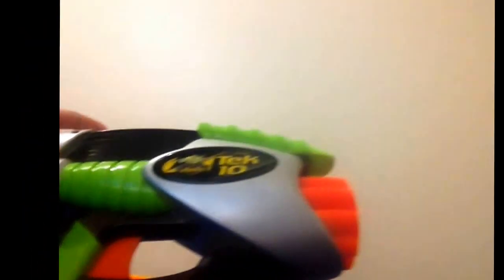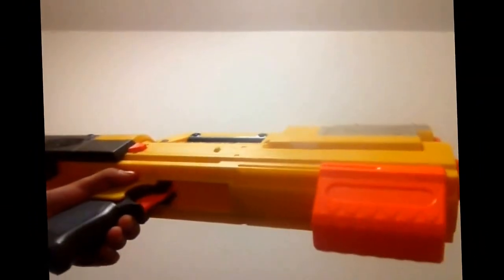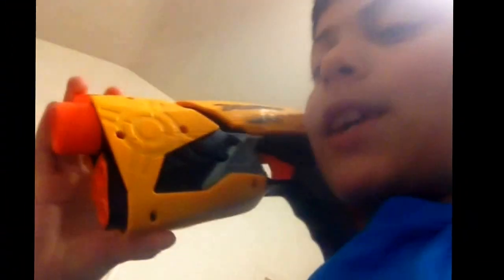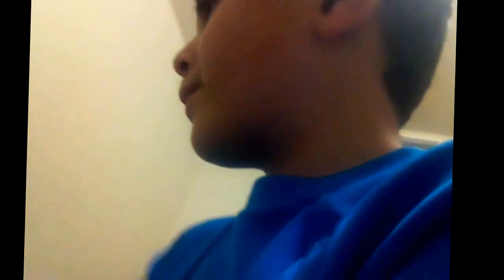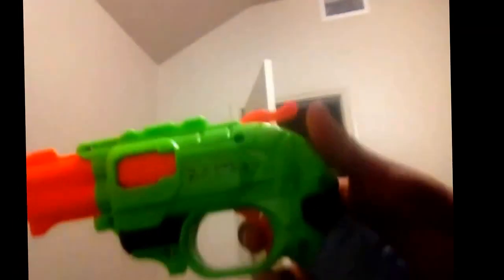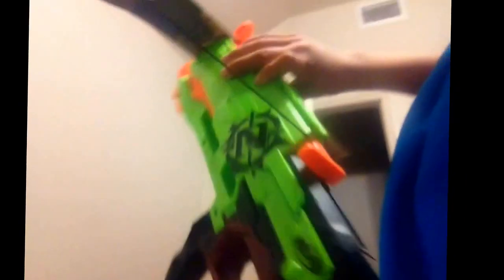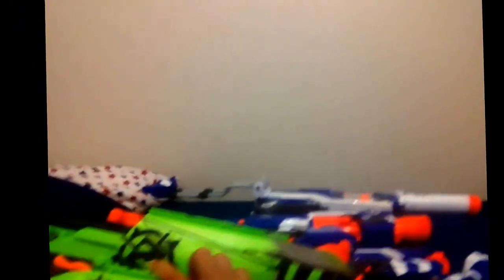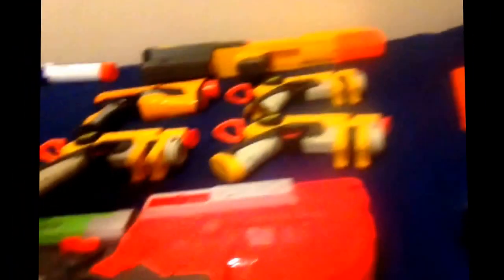My nerf arsenal !!!